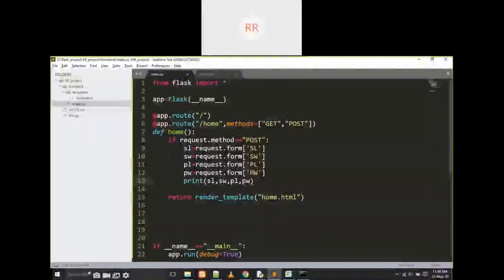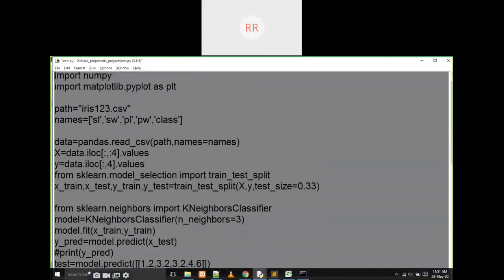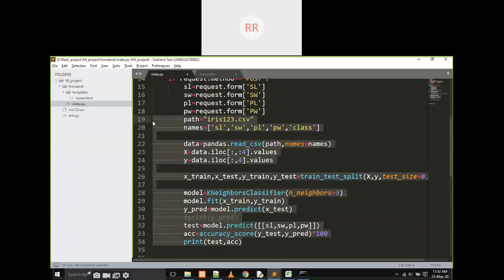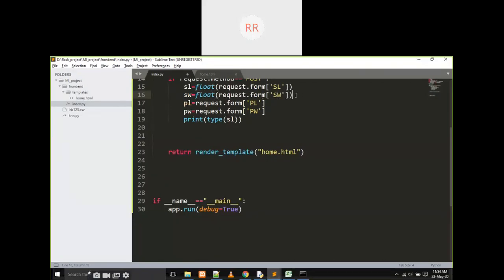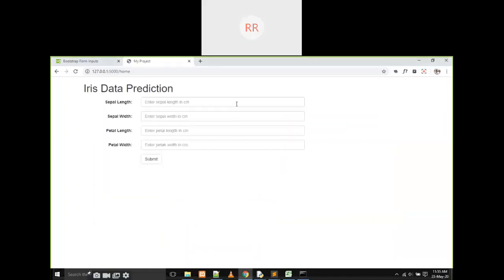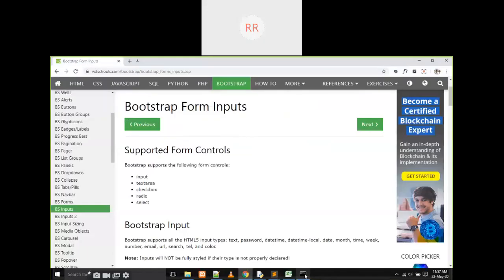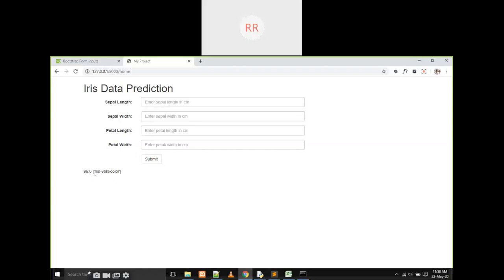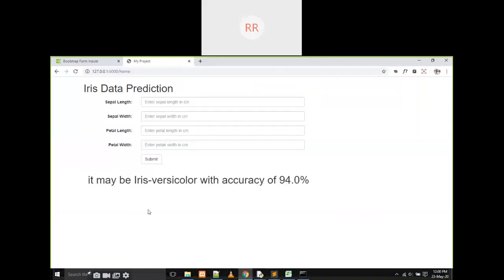Machine Learning using Flask Part 4